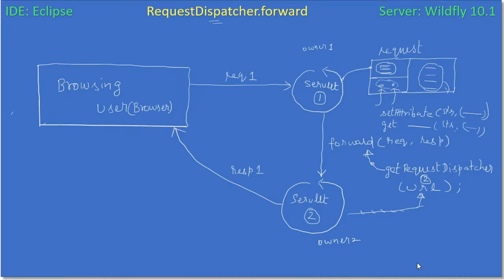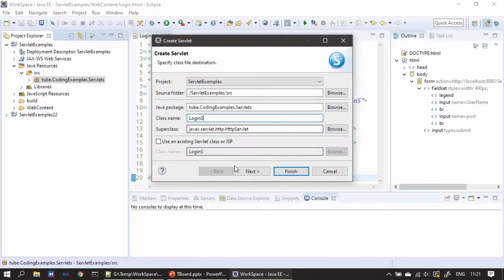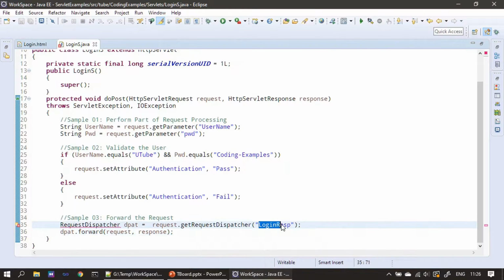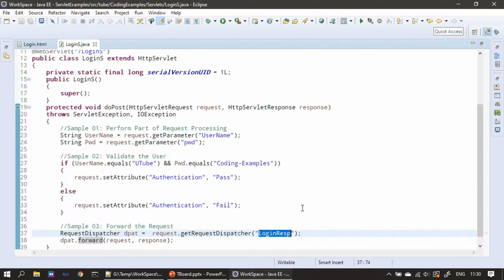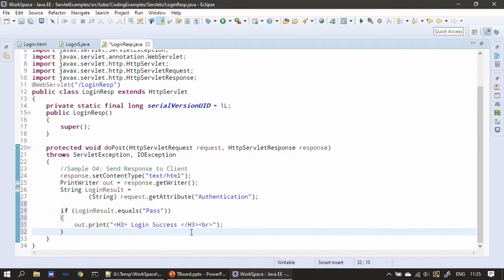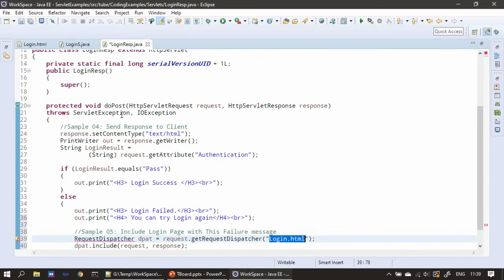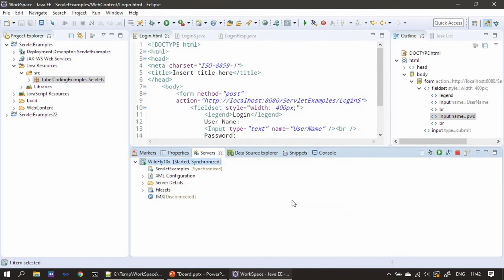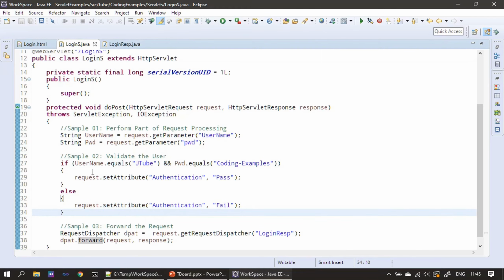RequestDispatcher Forward vs Include Part 3 Demo | JavaEE Wildfly Servlet Tutorial #22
In this servlet tutorial on RequestDispatcher, we will create an example in eclipse to get hands-on. The example will use both Include and forward method of the RequestDispatcher object.